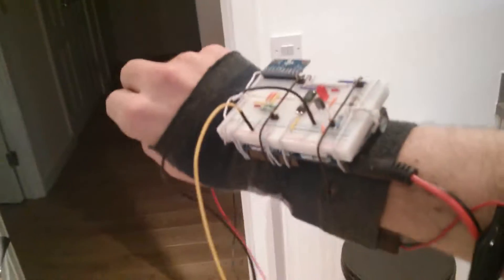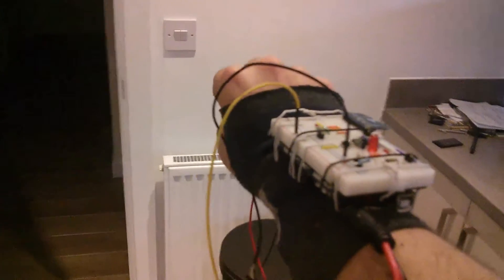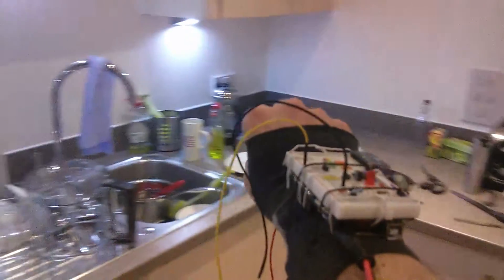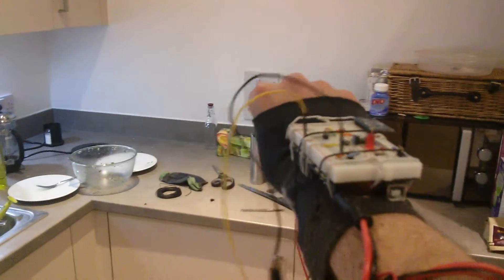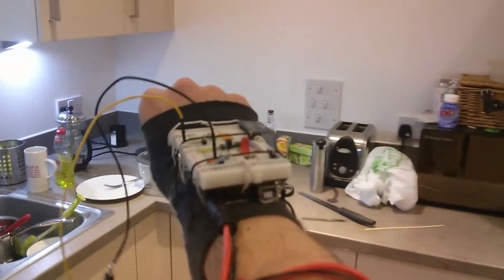A haptic sixth sense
I have a terrible sense of direction. So I built a gadget to give me a "sense" of direction. Here's the first functional prototype.